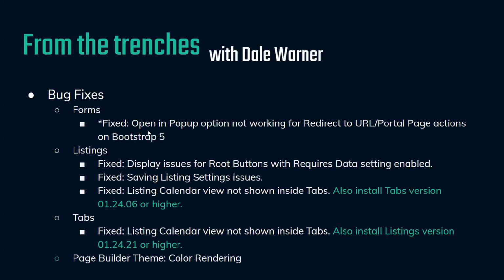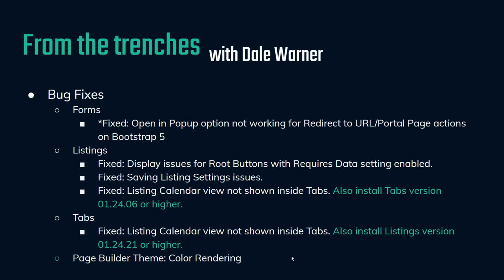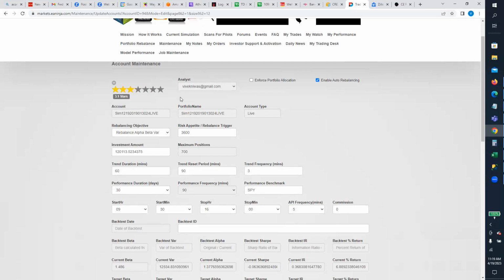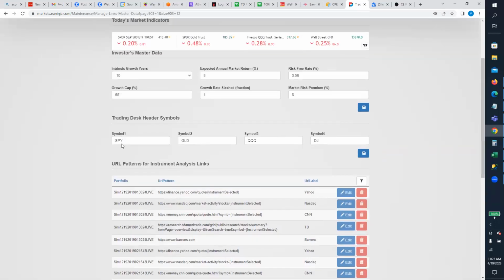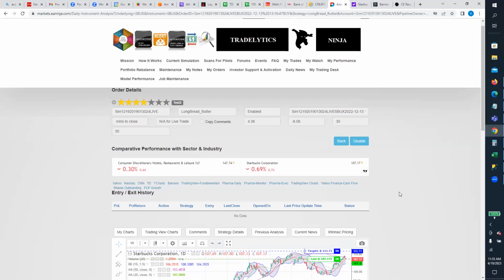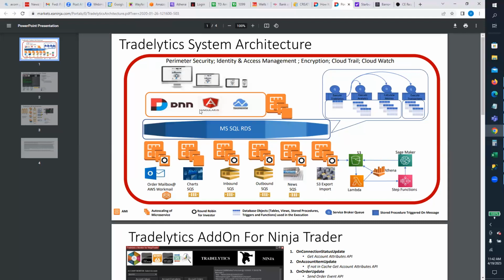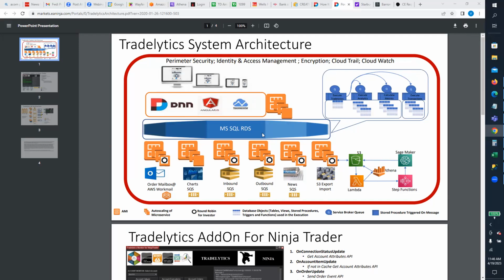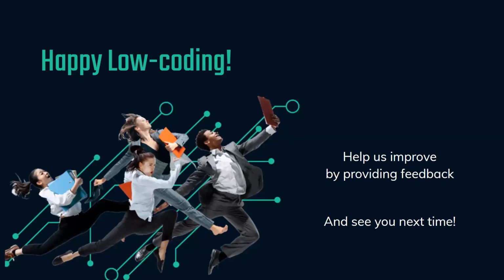Unleashing the Power of Low-Code: Tradelytics Takes the Stage | The Low-Code Café #134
In this edition of the Low Code Cafe, we explore how TradeLytics utilized the power of low code to create a platform for students and professionals to learn about the investment life cycle and leverage automation. The platform is built using Plant An App, enabling rapid development and iteration for a comprehensive solution.

0:00 - Introduction to Low Code Cafe
0:23 - Dale Warner's introduction
1:08 - Updates in Plant An App
2:42 - Discussion on hotfixes
6:16 - Introducing Vivek and Tradelytics
8:27 - The challenge of idea generation and implementation
12:04 - TradeLytics platform overview
15:18 - Utilizing Plant An App for front-end development
17:00 - AWS hosting and deployment suggestions
18:34 - Account maintenance and settings
21:22 - Background business process jobs
24:50 - Customization and Robo-advisor capabilities
26:32 - Discussion on jobs running in the background & SQL Server
30:03 - Machine learning model improvement
34:05 - How the system works (API driven platform, add-on, and more)
37:01 - Architecture overview
42:54 - Release cycle, maturity level, and future plans
45:39 - Scaling the platform and migrating business logic to Amazon Athena
47:05 - Major release by the end of the third quarter
47:28 - Introduction of a new job for Quant trading clubs
49:16 - Partnering with high-performance computing platforms like Amazon gpus and Quantum
50:01 - Continuous rebalancing for large asset managers
51:00 - Creating an AMI for Trader Linux
52:14 - Leveraging the best available tools for their respective purposes
53:00 - Investigating the platform deeper
55:30 - Invitation for tech-savvy individuals to partner in the initiative